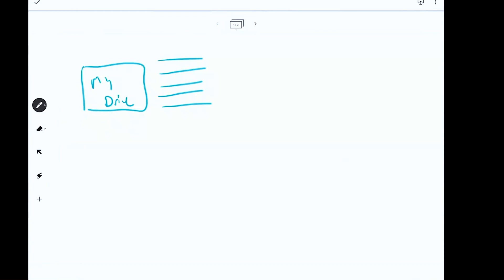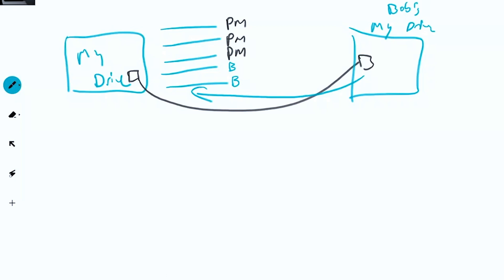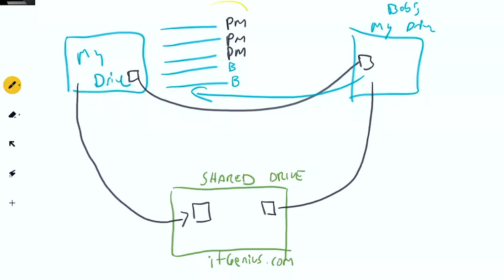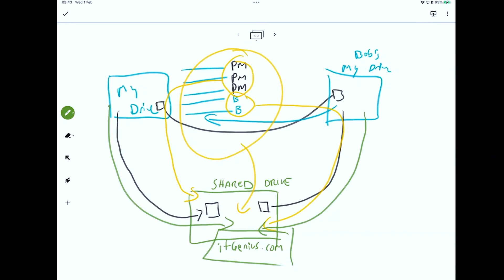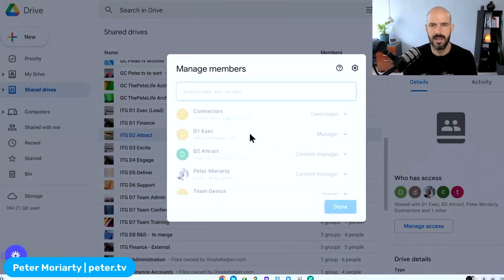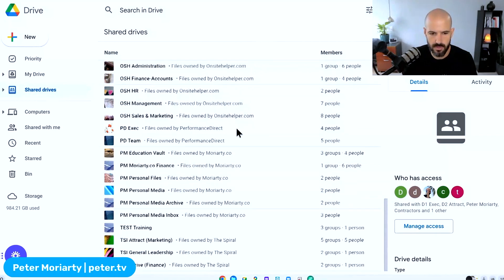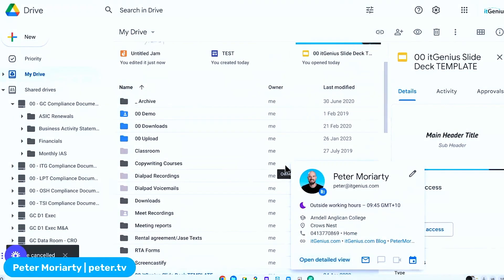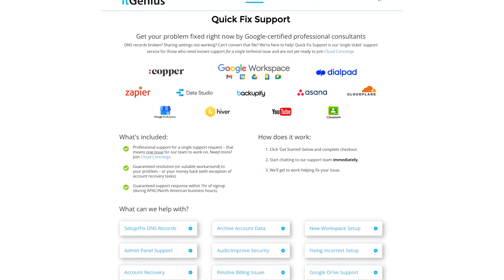Random Files Appearing on Your My Drive when Importing to Shared Drives? Watch This!